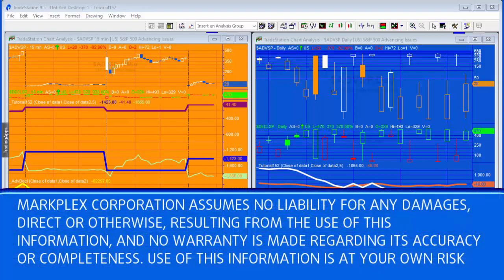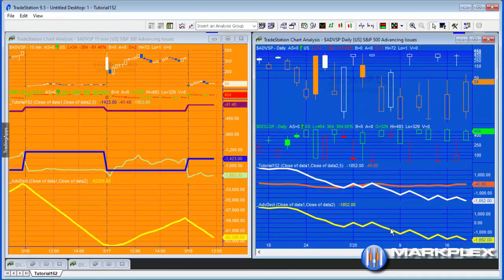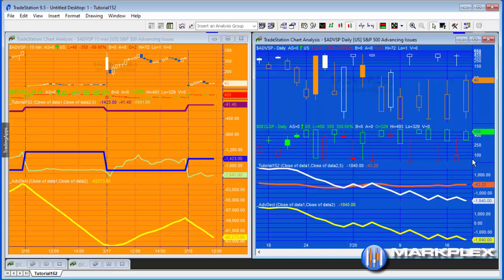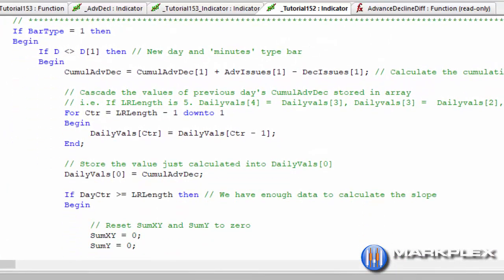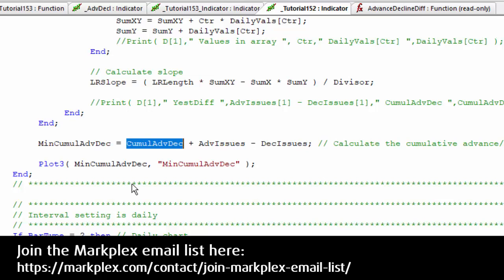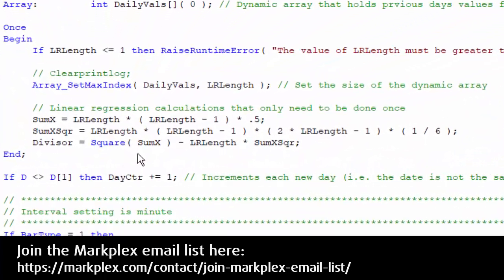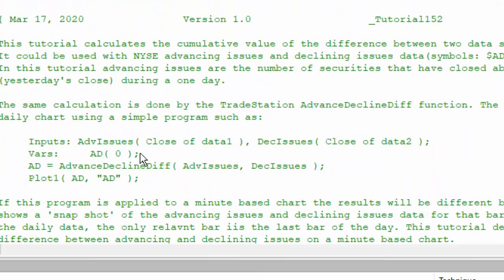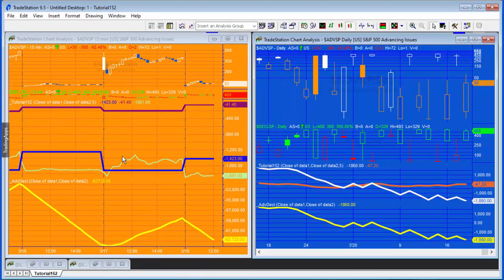Tutorial 152 | Creating an Advancing/Declining issues indicator for a minute chart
Tutorial 152 demonstrates a way to plot the difference between advancing and declining issues on a minute based chart.

The tutorial uses S&P 500 advancing issues and declining issues data (symbols: $ADVSP and $DECLSP).

The tutorial also shows how to calculate the slope of the Advance/Decline line for both daily and minute charts.

The advancing issues and declining issues line (AD line) is a technical indicator that can be used to indicate market sentiment. An AD Line indicator shows the difference between the number of advancing and declining stocks on a daily basis (depending on the symbols used). The value plotted is cumulative, with today’s value added or subtracted from the cumulative value the previous day.